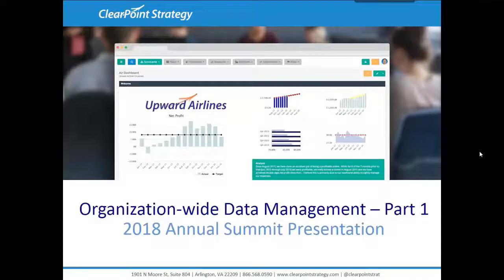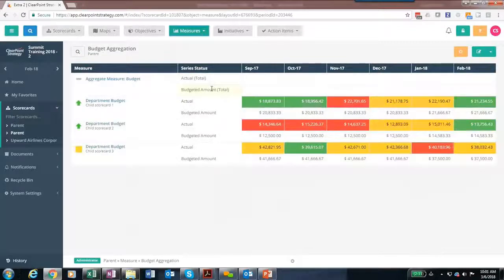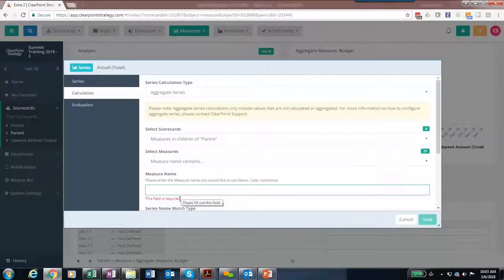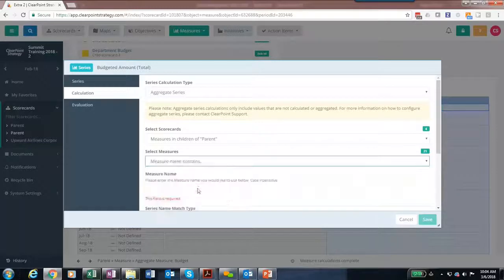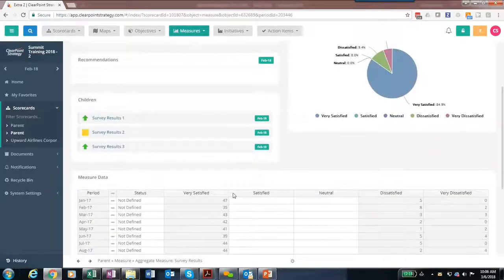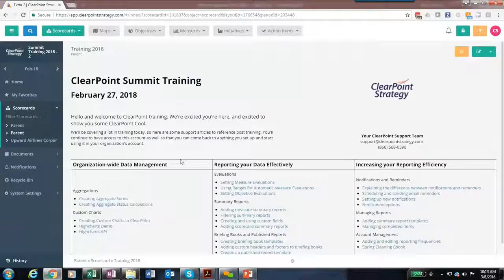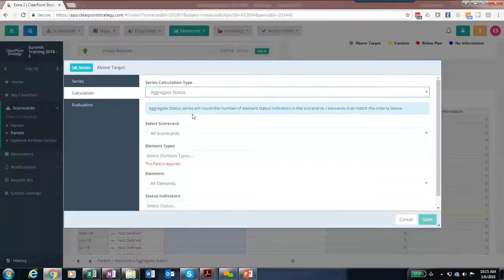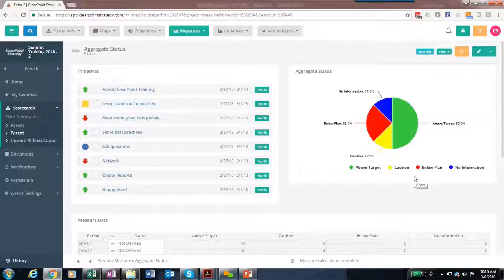2018 Summit Presentations: Organization-wide Data Management (Part 1)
Learn more about aggregating data and creating data visualizations to enable decision making in the two-part presentation below. This material was originally presented at the 2018 Strategy and Performance Management Summit. Happy Reporting!